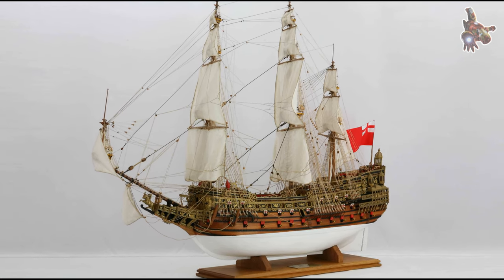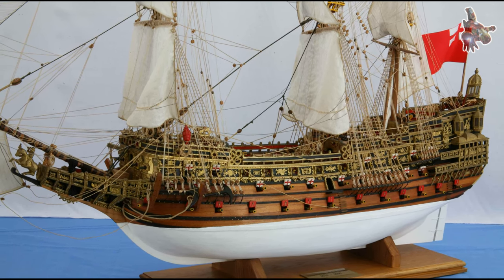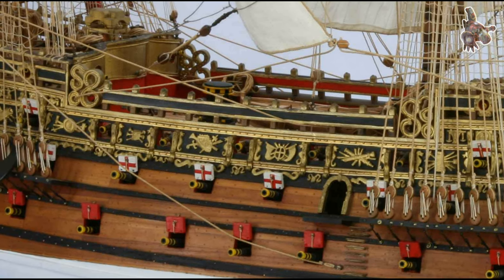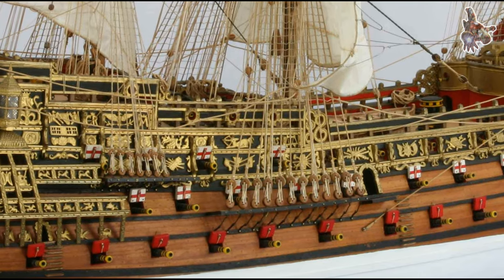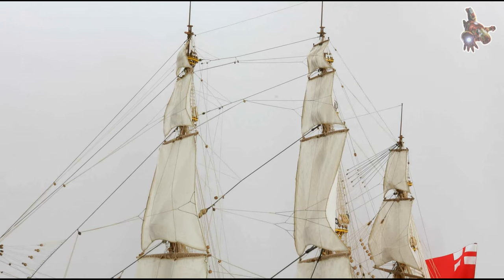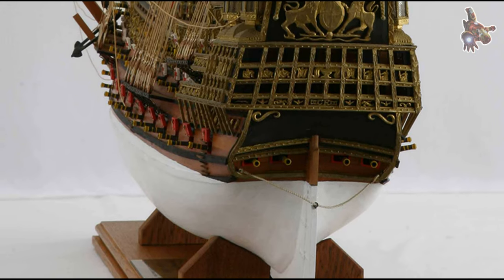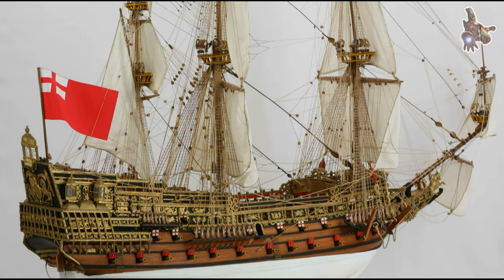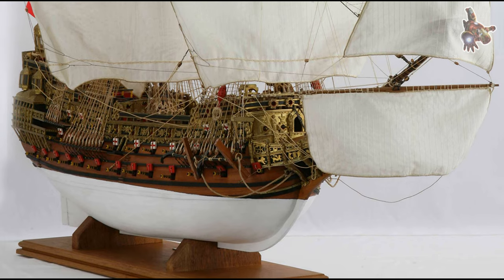The SOVEREIGN OF THE SEAS - Ship MODEL * The Golden Devil * SUPER ScaleModeling HEROES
If you would like to download plans for HMS Sovereign of the Seas, please consider becoming a sponsor of this channel. Access to download all plans for this channel via Google Drive is available in the COMMUNITY tab for sponsors.

0:31 - Sovereign of the Seas 1637: Сonstruction
2:56 - Sovereign of the Seas 1637: The grand launch
4:47 - Sovereign of the Seas 1637: The Navy's First Three-Decker
7:29 - Sovereign of the Seas 1637: The Golden Devil

The HMS SOVEREIGN OF THE SEAS - Ship MODEL, Book Review: Sovereign of the Seas 1637 by John McKay:

Name: HMS Sovereign of the Seas
- Builder: Peter Pett, Woolwich Dockyard
- Launched: 13 October 1637
Renamed:
- Sovereign, 1651
- Royal Sovereign, 1660
Fate: Burnt, 1697

Participated in:
- Battle of Kentish Knock
- Battle of Beachy Head
- Battle of La Hogue
- Four Days' Battle
- St James' Day Battle

GENERAL CHARACTERISTICS
- Class and type: 90-gun first-rate ship of the line
- Tons burthen: 1522
- Length: 127 ft, 39 m
- Beam: 46 ft 6 in, 14.17 m
- Depth of hold: 19 ft 4 in, 5.89 m
- Propulsion: Sails
- Sail plan: Full-rigged ship

ARMAMENT
- 90 guns (ordered);
- 102 guns (launched):

Lower deck
- Broadside 20 x cannon drakes (42-pdrs)
- Stern chasers 4 x demi-cannon drakes (32-pdrs)
- Bow chasers 2 x demi-cannon drakes (32-pdrs)
- Luffs 2 x demi-cannon drakes (32-pdrs)

Middle deck
- Broadside 22 x culverin drakes (18-pdrs)
- 2 x demi-culverin drakes (9-pdrs)
- Stern chasers 4 x culverins (18-pdrs)
- Bow chasers 2 x culverins (18-pdrs)

Upper deck
- Broadside 22 x demi-culverin drakes (9-pdrs)
- Stern chasers x demi-culverins (9-pdrs)
- Bow chasers 2 x demi-culverins (9-pdrs)

Quarter deck
- 6 x demi-culverin drakes (9-pdrs)

Poop deck
- 2 x demi-culverin drakes (9-pdrs)

Forecastle
- 8 x demi-culverin drakes (9-pdrs)
- 2 x culverin drakes (18-pdrs);

GENERAL CHARACTERISTICS after 1660 rebuild
- Class and type: 100-gun first-rate ship of the line
- Tons burthen: 1605
- Beam: 47 ft 6 in, 14.48 m
- Depth of hold: 19 ft 2 in, 5.84 m
- Propulsion: Sails
- Armament: 100 guns of various weights of shot

GENERAL CHARACTERISTICS after 1685 rebuild
- Tons burthen: 1683 tons
- Length: 167 ft 9 in, 51.13 m
- Beam: 48 ft 4 in, 14.73 m

Ship model of Sovereign of the Seas 1637